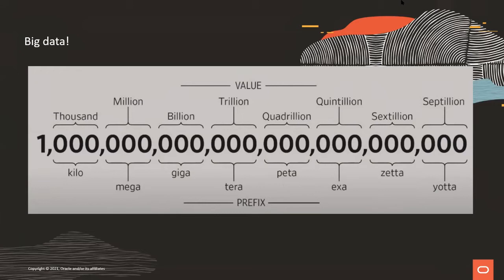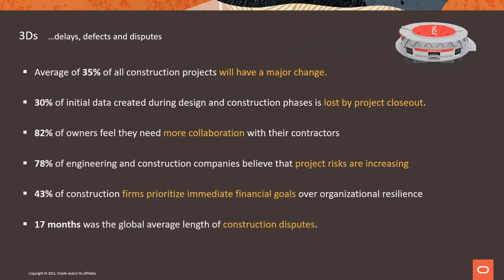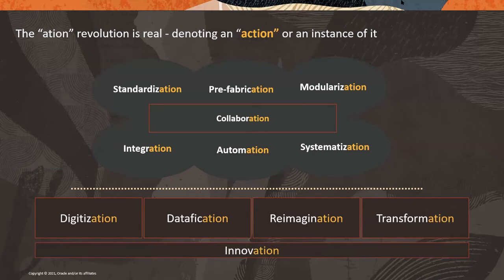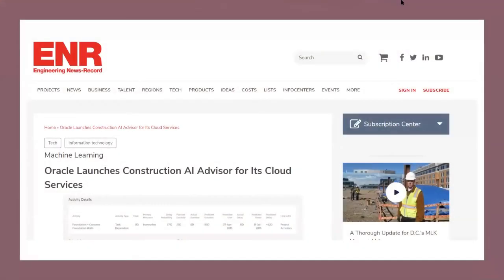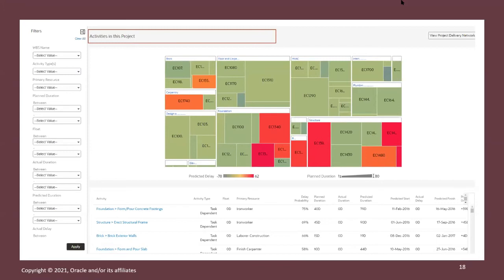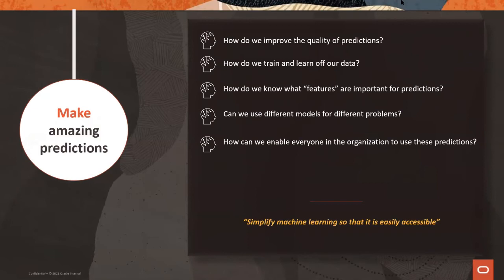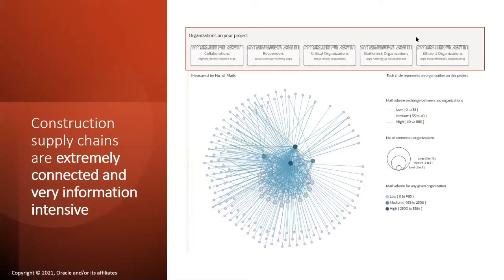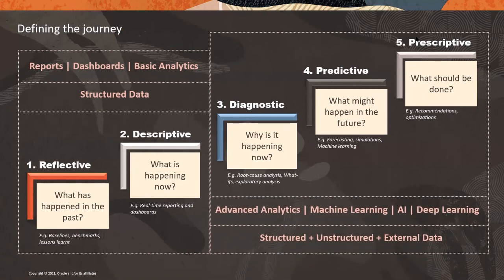Accelerating Development of Machine Learning in Construction Management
Accelerating the development of machine learning and AI in constriction management.